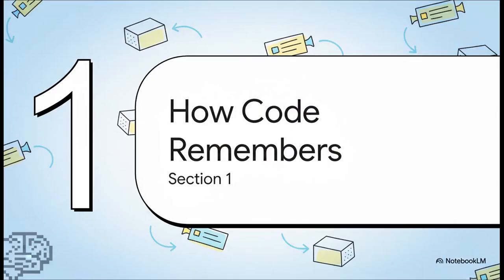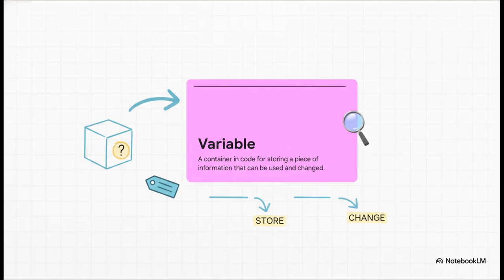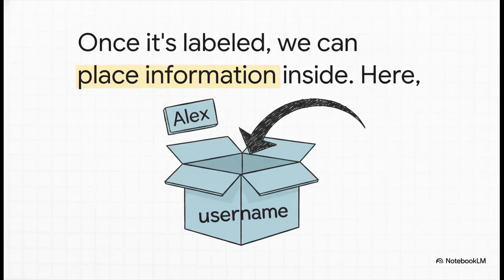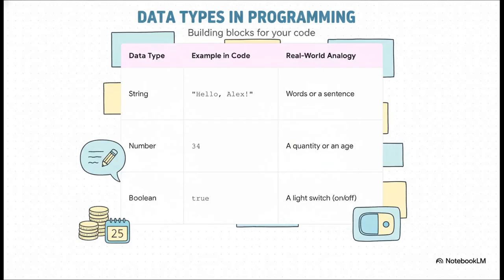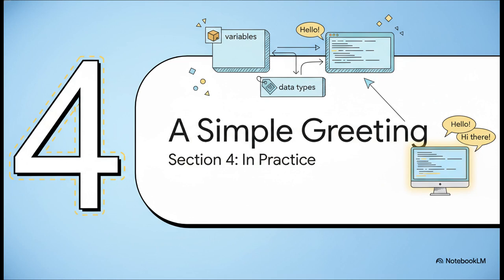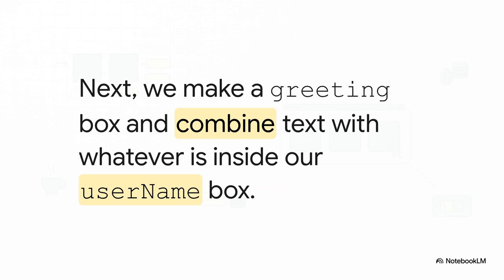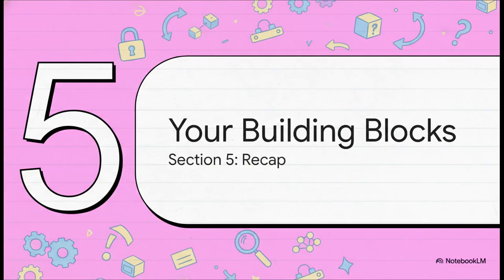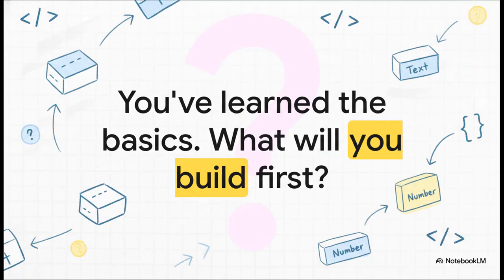Variables and Data Types | JavaScript EP 01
Learn JavaScript Variables and Data Types in the simplest way possible. This beginner-friendly video explains core JavaScript concepts using real-life examples, clear visuals, and easy step-by-step explanations. If you are starting web development or learning programming fundamentals, this video will help you build a strong base.

In this video, you will learn what JavaScript variables are, how var, let, and const work, and why choosing the correct data type is important. We also cover all main JavaScript data types including String, Number, Boolean, Undefined, Null, Object, and Array using relatable examples like student data, shopping lists, and daily-life scenarios.

This video is perfect for beginners, students, and anyone starting JavaScript, web development, or programming. The lesson is short, clear, and focused on concept understanding, not memorization.

Topics Covered:
JavaScript Variables
var vs let vs const
JavaScript Data Types Explained
String, Number, Boolean, Null, Undefined
Objects and Arrays in JavaScript
Beginner JavaScript Examples

If you want to learn JavaScript basics quickly and clearly, this video is for you.